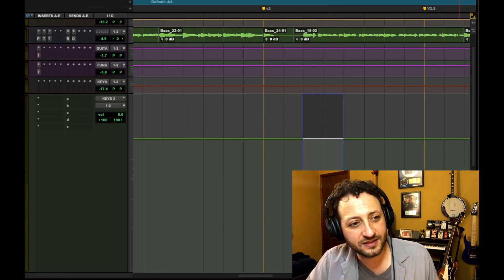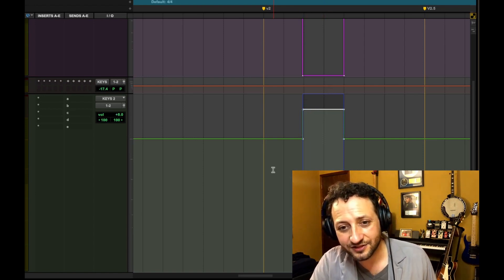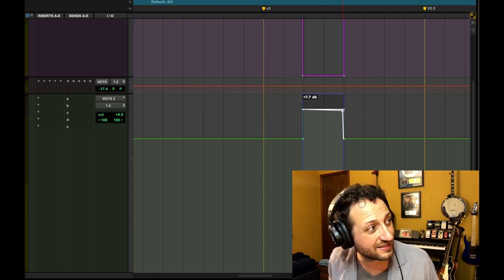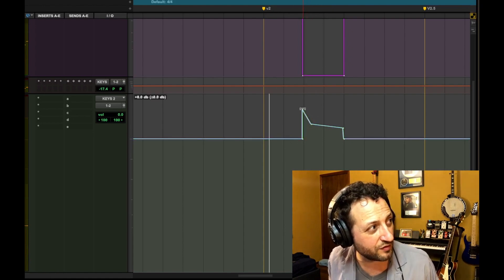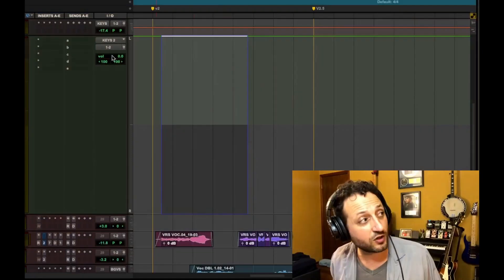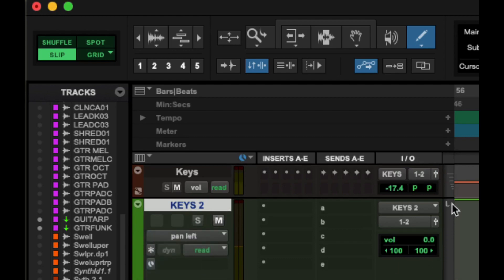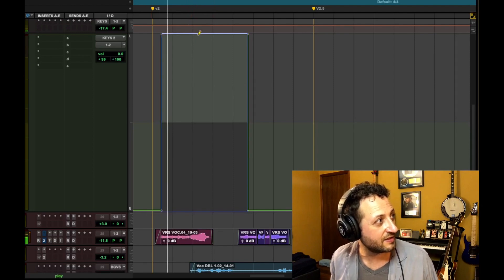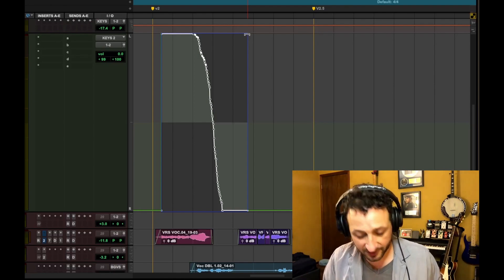Pro Tools Automation with Pencil Tool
Part Two of the Pro Tools automation series. This video shows automating pans using the pencil tool.